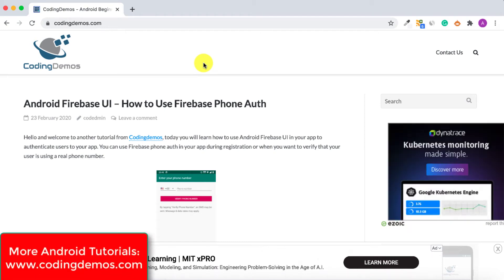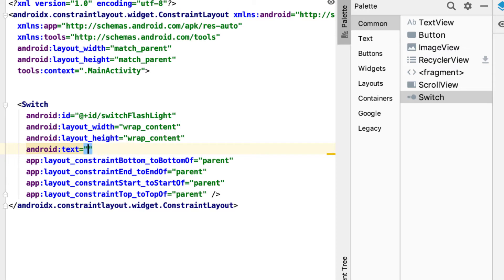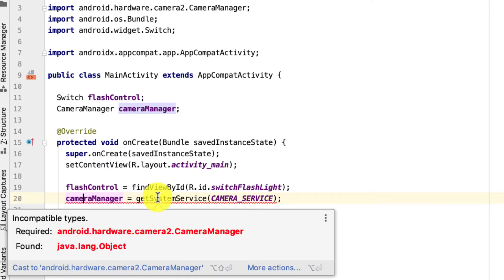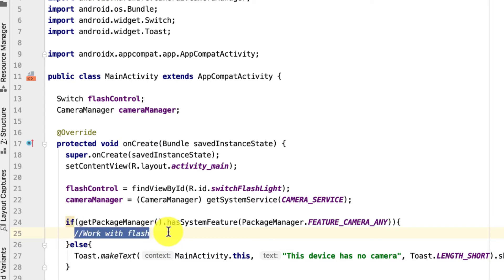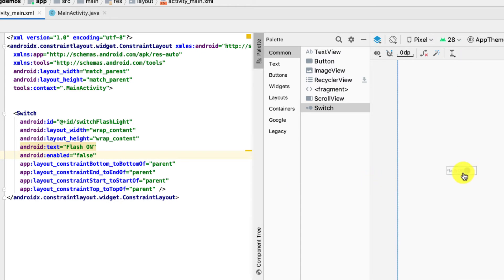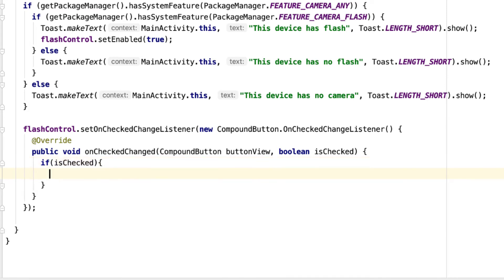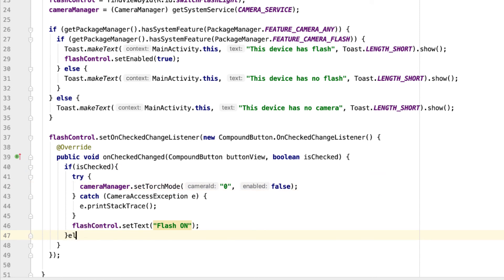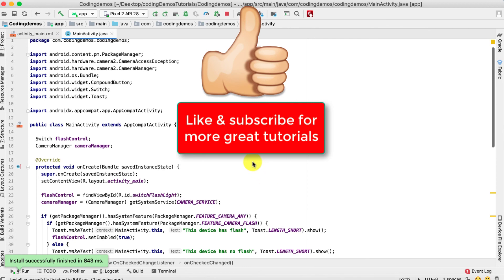How to Turn ON/OFF The Camera Flashlight in Android Programmatically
In this tutorial, you will learn how to turn ON/OFF the camera flashlight in Android programmatically.

Here are the steps:
1- Open up Android Studio.

2- Open activity_main.xml file and add an Android Switch view. This view will be used to switch ON/OFF the flashlight. Make sure that this view is disabled because you will enable it later based on certain conditions inside the MainActivity.java file.

Switch
    android:id="@+id/switchFlashLight"
    android:layout_width="wrap_content"
    android:layout_height="wrap_content"
    android:text="Flash ON"
    android:enabled="false"
    app:layout_constraintBottom_toBottomOf="parent"
    app:layout_constraintEnd_toEndOf="parent"
    app:layout_constraintStart_toStartOf="parent"
    app:layout_constraintTop_toTopOf="parent"

3- Open MainActivity.java file, here you will declare the Switch view and reference it based on their ID.

Switch flashControl = findViewById(R.id.switchFlashLight);

4- Next, you will use one of Android's Camera API called CameraManager. This will allow you to control the camera flashlight.

CameraManager cameraManager = (CameraManager) getSystemService(Context.CAMERA_SERVICE);

5- Before you can control the flashlight, you will first have to check if the device has a camera and a flashlight. If the device doesn't have either one, you will show an Android Toast message. If the device do have a camera with a flashlight, you will then enable the Android Switch view.

if(getPackageManager().hasSystemFeature(PackageManager.FEATURE_CAMERA_ANY)) {
      if(getPackageManager().hasSystemFeature(PackageManager.FEATURE_CAMERA_FLASH)) {
        Toast.makeText(MainActivity.this, "This device has flash", Toast.LENGTH_SHORT).show();
        flashControl.setEnabled(true);
      } else {
        Toast.makeText(MainActivity.this, "This device has no flash", Toast.LENGTH_SHORT).show();
    } else {
      Toast.makeText(MainActivity.this, "This device has no camera", Toast.LENGTH_SHORT).show();

6- Next, you need to respond when the user clicks on the switch view by using the Android setOnCheckedChangeListener.

flashControl.setOnCheckedChangeListener(new CompoundButton.OnCheckedChangeListener() {
      public void onCheckedChanged(CompoundButton buttonView, boolean isChecked) {

7- Inside onCheckedChanged, you will check the status of the Switch view. If it's checked, this means that the flashlight is ON, otherwise, it's OFF. In both conditions, you will show a Toast message.

if (isChecked) {
          flashControl.setText("Flash ON");
        } else {
          flashControl.setText("Flash OFF");

8- You can turn ON the Android camera flashlight like this.

cameraManager.setTorchMode("0", true);

9- You can turn it OFF like this.

cameraManager.setTorchMode("0", false);

10- Make sure that you put the lines of code in steps 8 & 9 inside a Try & catch block. Otherwise, Android Studio will show an error below those lines.

try {
            cameraManager.setTorchMode("0", false);
          } catch (CameraAccessException e) {
            e.printStackTrace();

11- Now build and run the app to see the result.

Introduction 00:00
Final output: 00:25
Add Switch view in XML file 01:08
Add Switch in Java file 02:50
Check if device has a camera 05:40
Check if device has a flash 07:10
Turn flash ON/OFF 09:20
Conclusion 16:00